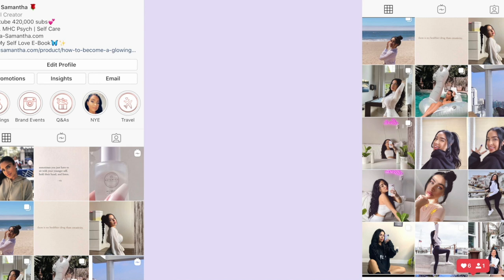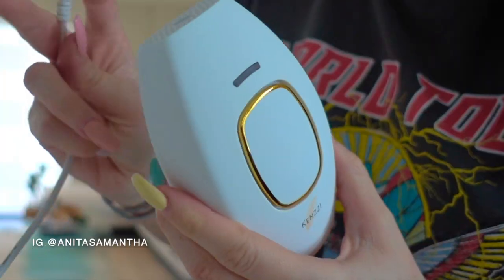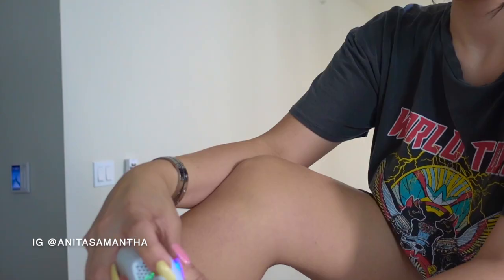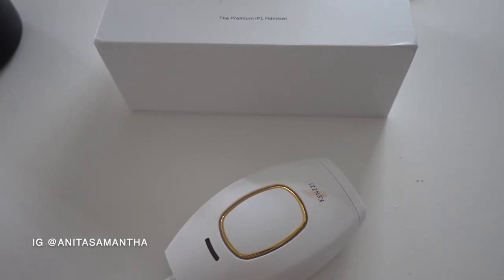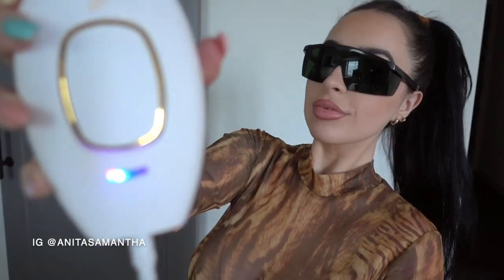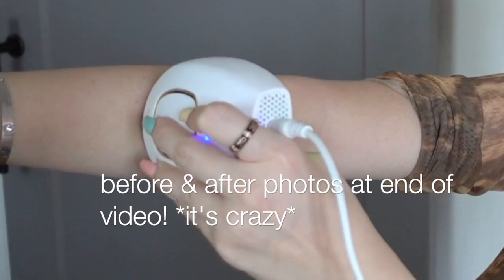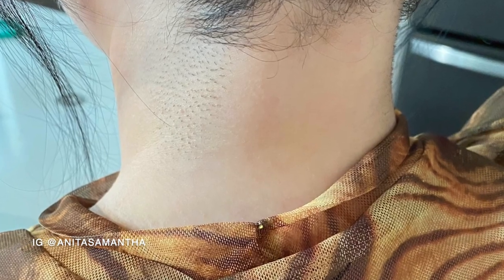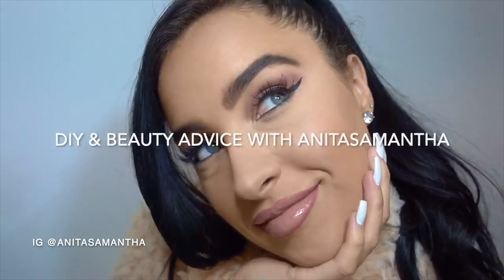How I Remove ALL my unwanted hair at home *permanently* | My Experience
How I Remove All my unwanted hair at home At Home -Open Me🤗
ANI50 - for $50 off 😍

My Green Protective Glasses
The Expensive Glasses Version

GLOW UP FROM THE INSIDE OUT✨

TODAYS MAKEUP💕

Foundation - 02A

Concealer -150

Blush - always rose

Liquid Liner

Mascara - 204

Eyeshadow Palette

Lip Liner

Lip Color

Lip Gloss
Snapchat AnitaSxo